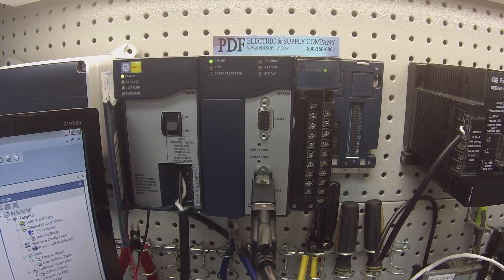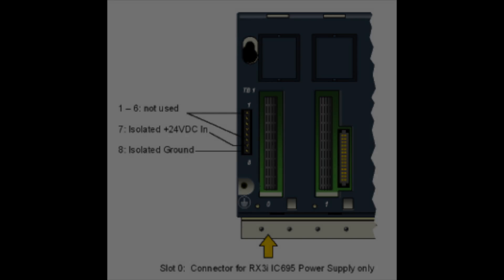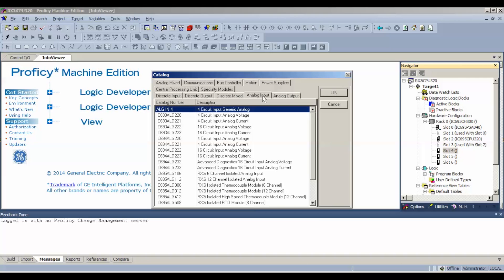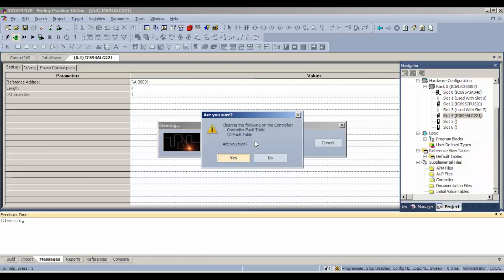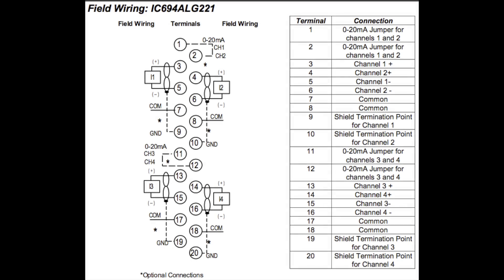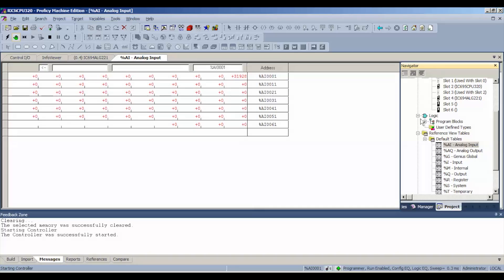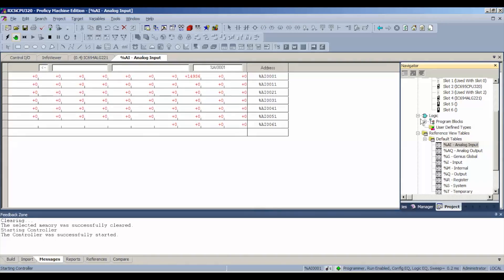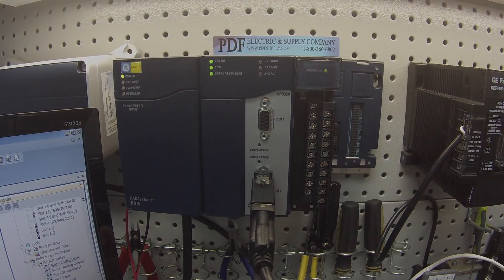How-to Troubleshoot: IC694ALG221 (GE IP PLC Proficy Machine Edition Training)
This video is a tutorial on how to troubleshoot the  IC694ALG221 Input Analog Module.

IC694ALG221 - GE Fanuc PLC RX3i PacSystem
[Analog Input Module, 4 Channel Differential Current; Isolated +24 VDC Power]

- The 4–Channel Analog Current Input module, IC694ALG221,
provides four analog input channels.
- This module has two possible input ranges:
        ▪ 4 to 20 mA
        ▪ 0 to 20 mA
- Two range jumpers are provided with the module; one for channels
one and two, and the other for channels three and four.

- Conversion speed for each of the four channels is one–half
millisecond.
- This provides an update rate of two milliseconds for
any channel.
- Resolution of the converted signal is 12 bits binary (1 part in 4096) over either range.
- Input protection for the module is sufficient for operation with
reduced performance with up to 200 V common–mode.
- The module provides electrical isolation of externally generated noise between field wiring and the backplane through the use of optical isolation.
- This module can be installed in any I/O slot of an RX3i system.
- If this module is located in an RX3i Universal Backplane, an
external source of Isolated +24 VDC is required to provide power
for the module.
- The external source must be connected via the TB1 connector on the left side of the backplane.
- If the module is located in an Expansion Backplane, the backplane’s power supply provides the Isolated +24 VDC output
for the module.
- LEDs:
      * The Module OK = LED is ON when the module’s power supply is
operating.